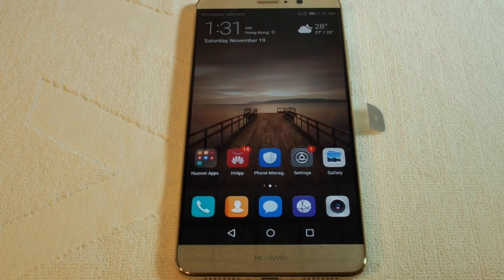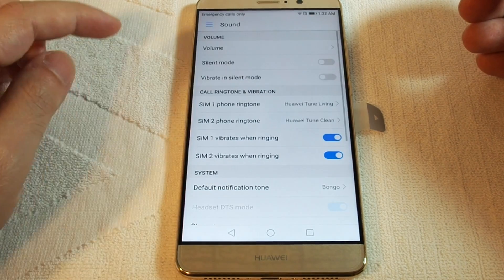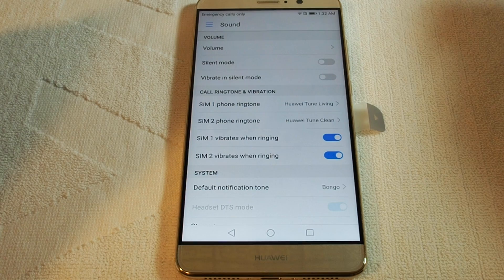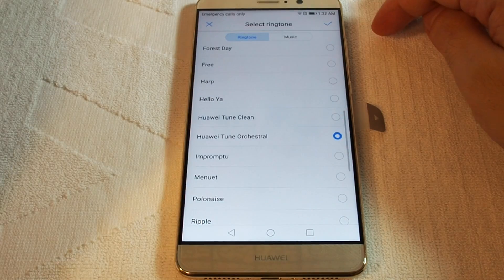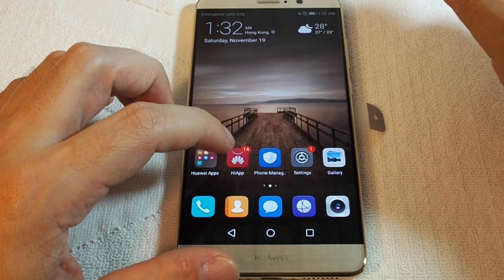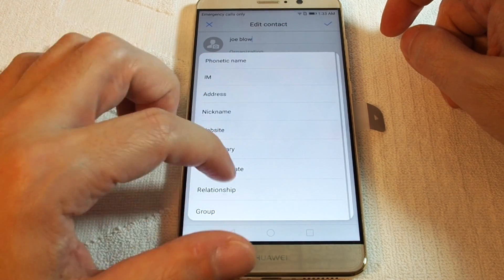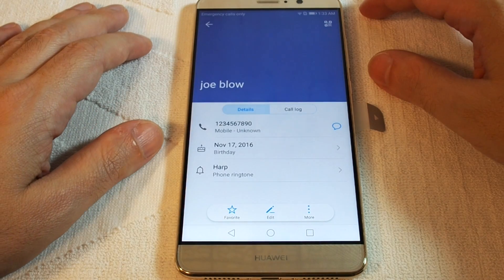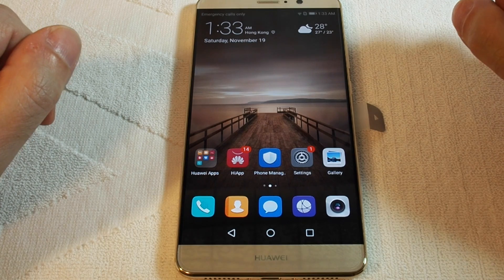Huawei Mate 9 - How to set Custom Ringtones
This video shows how to select the ringtones for both SIM cards on the Huawei Mate 9. We also show how to set up a custom ringtone for a specific contact.